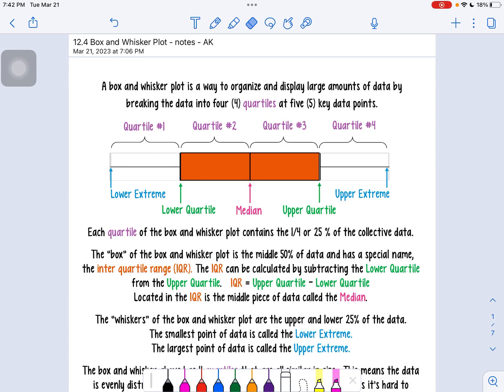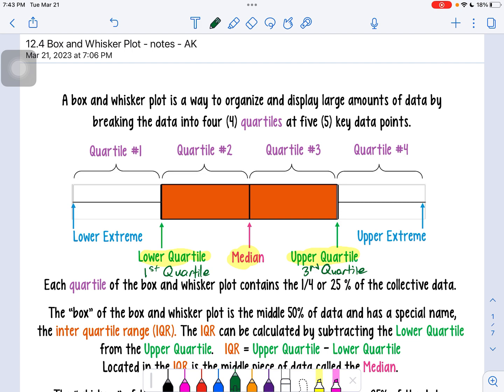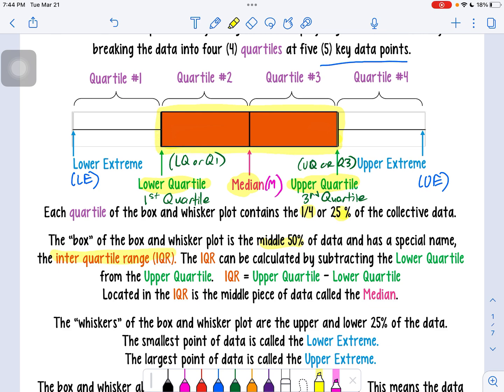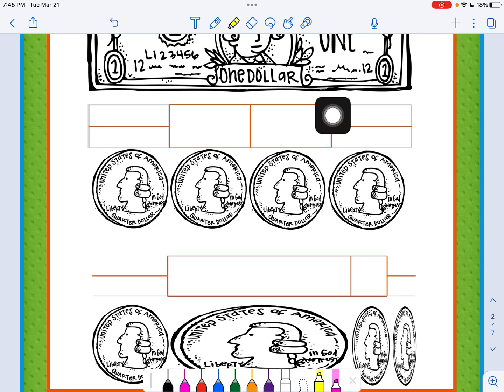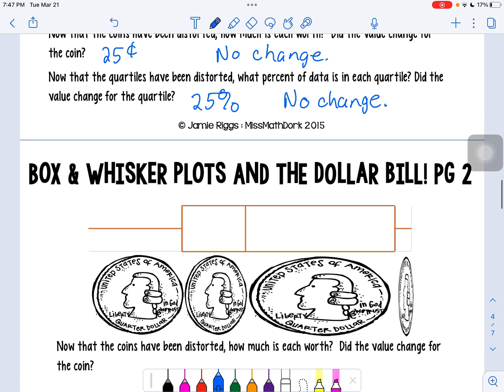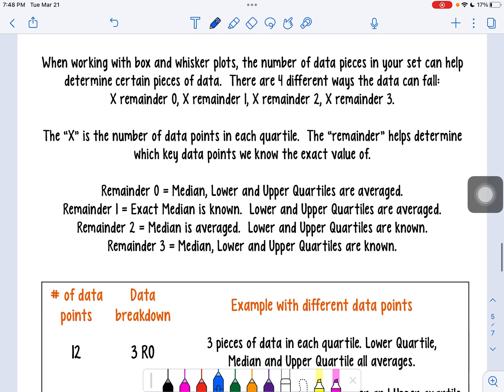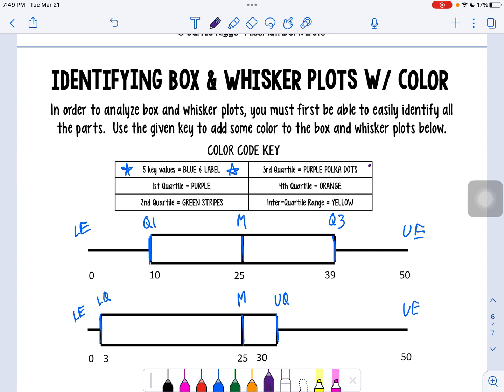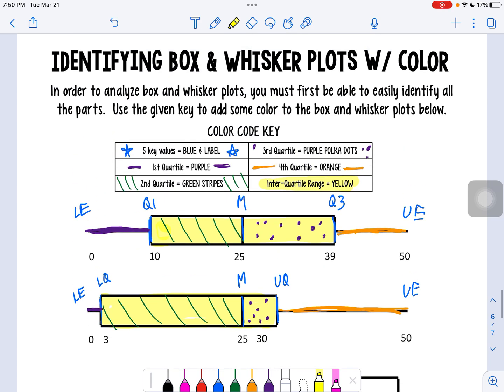12.4 Box and Whisker Plot Lesson Video 1